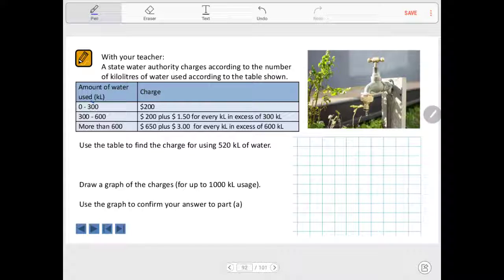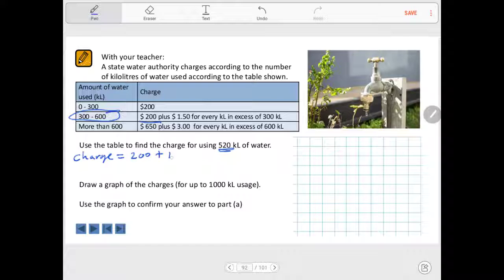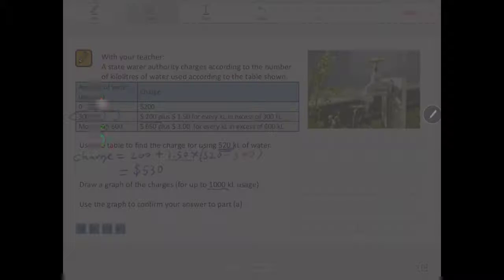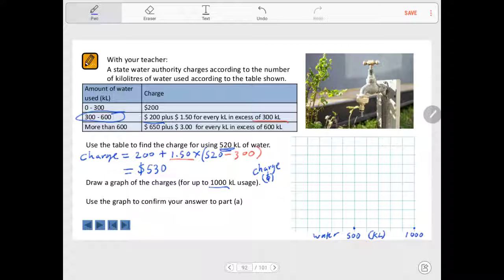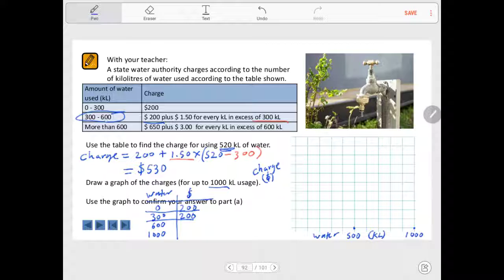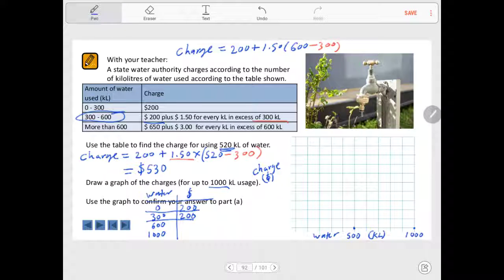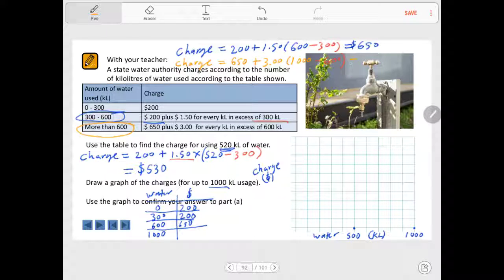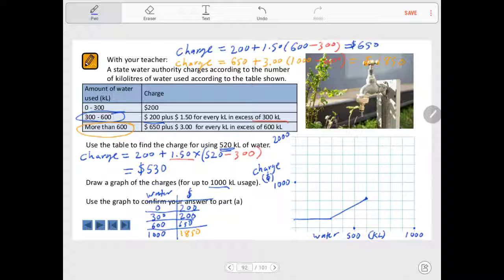Linear Modelling SET 4 - Video # 5 (Combination Graphs - page 27)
Questions: Page 54 Q 19 and 21